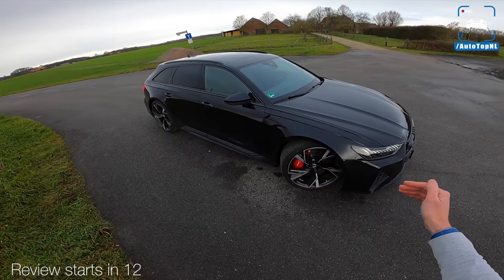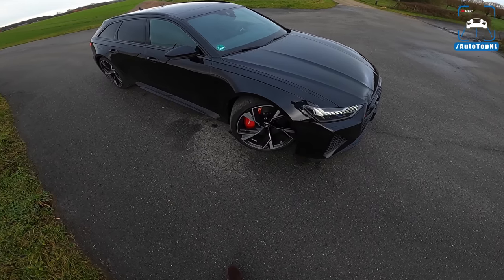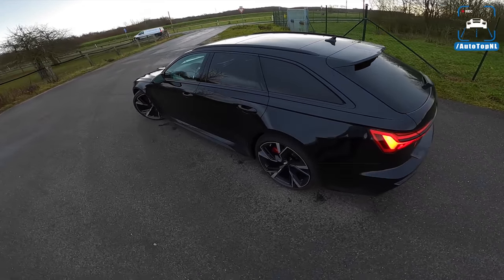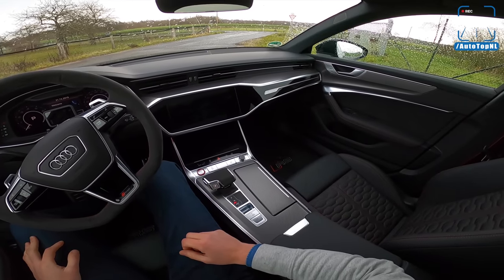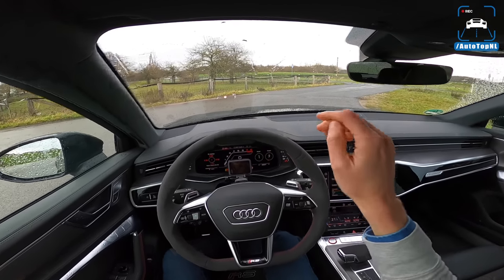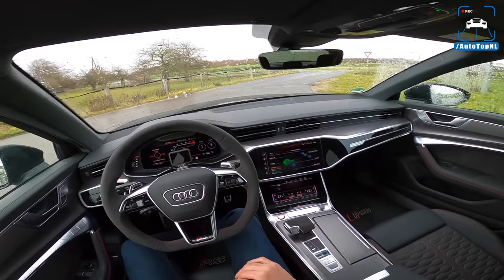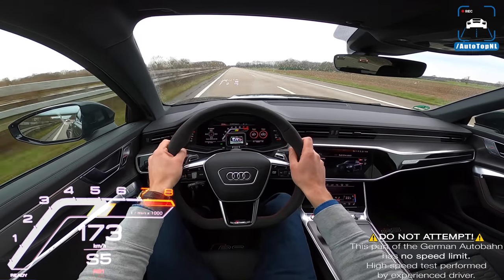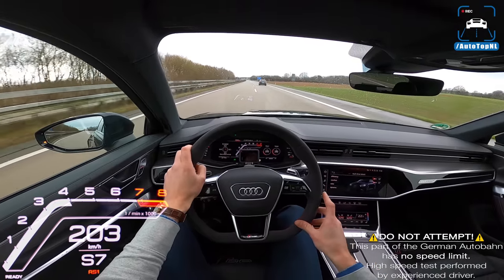2020 Audi RS6 C8 | 300km/h REVIEW POV on AUTOBAHN (NO SPEED LIMIT) by AutoTopNL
2020 Audi RS6 C8 | 300km/h REVIEW POV on AUTOBAHN (NO SPEED LIMIT) by AutoTopNL